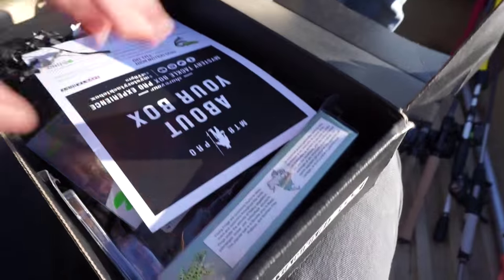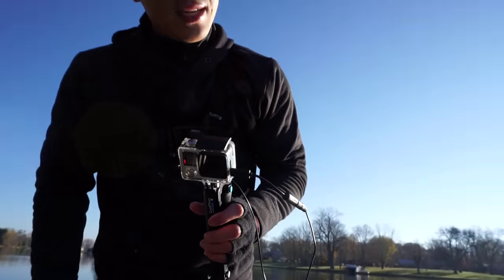1v1 Bass Tournament ft. 1Rod1ReelFishing -- MTB Slam Edition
Mike, from 1Rod1ReelFishing, and I set out to conquer the cold water bite. Rather than merely fishing for fun we decided to go head to head to see who could catch the most cold water bass in less than 4hrs. We also chose to add our own spin to this 1v1 tournament by limited our lure selection to the lures we received in Novembers Mystery Tackle Pro Box. It was truly great being able to fish with a fellow YouTuber and be able to learn a few things from how he approached the bass fishing game. Really looking forward to doing more videos like these in the future. Comment in the comment second below who I should go up against next?

Like the hoodie I was wearing?

Song: I’ll Be Gone — Artist: Up To No Good

SOUNDCLOUD: Fishing The Midwest Music

Jons’ Equipment:
Underspin Setup:
Lure: Fishhead Spin 1/8oz
Lure: Gambler Shakey Shad
Color: Green Pumpkin Purple/Gold/Red Flake
Line: 12lb Seaguar Invizx
Rod: 6’ 7” Medium Heavy Casting
Reel: Shimano Metanium HG 101 7.4:1

Crankbait Setup:
Lure: IMA Pinjack 200
Color: Bluegill
Line: 14lb Sunline FC Reaction
Rod: 7’ 3” Medium Heavy Kistler Magnesium TS
Reel: Shimano Metanium MG DC7 7.0:1

Weather Conditions:
Precipitation: None
Sky: Clear
Air Temperature: 38-42oF
Wind: 10mph SW
Time: 8pm-12:50pm EST

Water Conditions:
Average Depth: 3in-7ft
Vegetation: None
Cover: boulders, rocks, brush, docks
Bottom content: Soft mud bottom & gravel
Water Clarity: 8in-12in
Water Temperature: 54oF

Pattern Notes:
-The fish where VERY finicky.
-Most of the fish were relating to either boulders, spares brush, or old dock pylons
-The fish weren’t biting our lures as hard as expected.
-The fish were definitely feed but did not seem to go out of their way to hit our lures
-The bird blue skies seemed to help the bite today